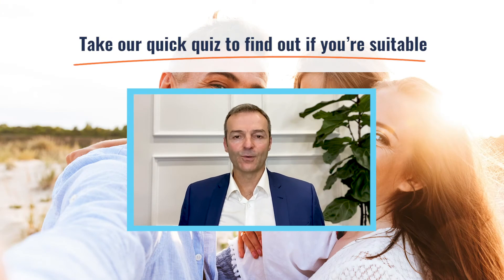What are the benefits of PRESBYOND Laser Blended Vision?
To learn more about PRESBYOND, visit our PRESBYOND provides excellent binocular distance, intermediate and near vision, so you can drive, use a computer and read without glasses.